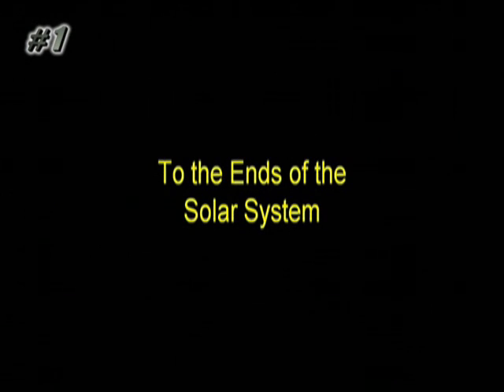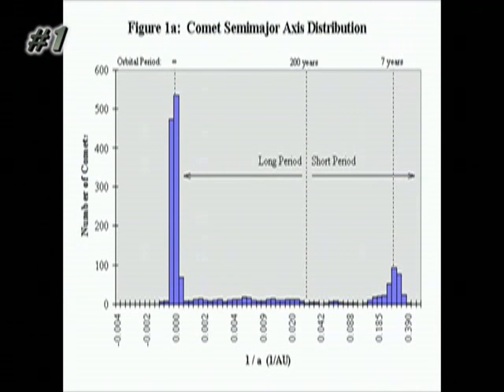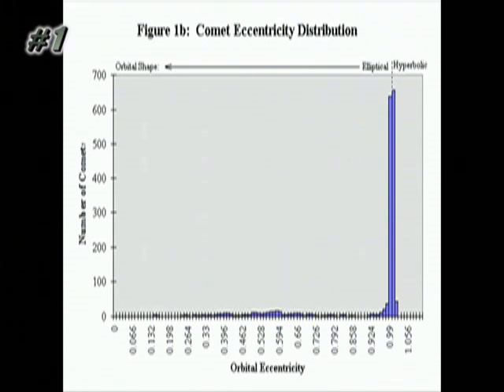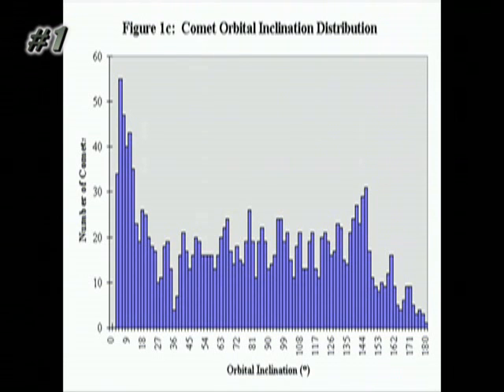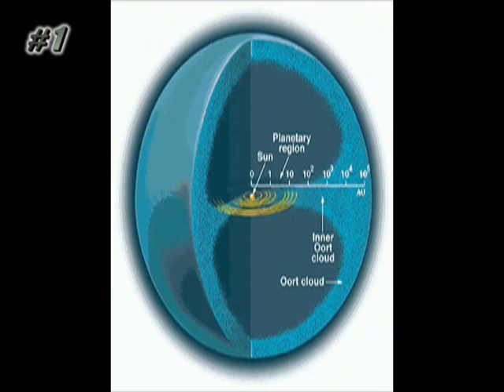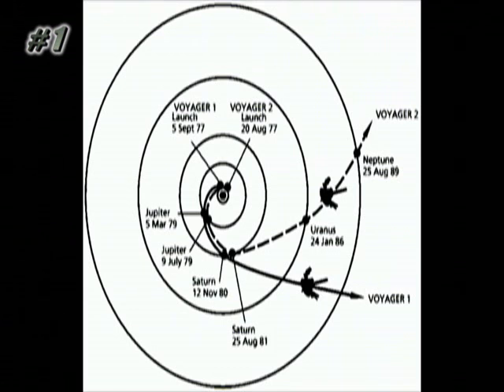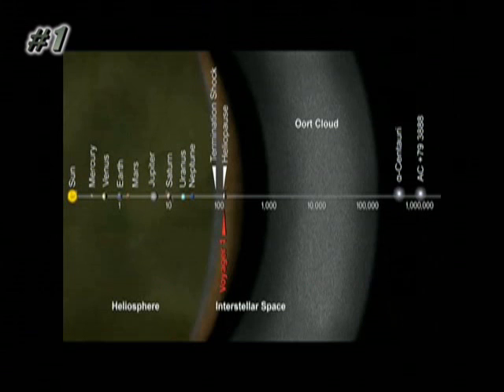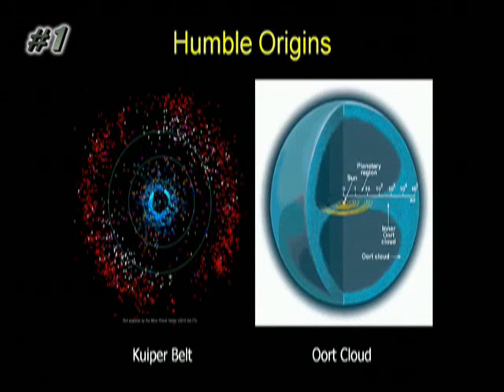Comet ISON - End Of The Solar System - Hubble Public Lecture Series 4/6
Great Comets from Humble Origins & Eyes on ISON: Hubble Public Lecture Series.
Comets can be one of the most amazing sights in the heavens, with bright, naked-eye comas and tails stretching across half the sky. The most spectacular comet appearances are called "great" comets, but such an occurrence is infrequent enough that it is also nicknamed a "comet of the century." In preparation for the Thanksgiving Day perihelion passage of Comet ISON, along with its great possibilities, it's a proper time to examine the humble origins, from the most rural parts of the solar system, of these briefly blazing celestial visitors.
credit:  Hubble Space Telescope

The speaker is Dr. Frank Summers of the Space Telescope Science Institute. The video was recorded at the Space Telescope Science Institute in Baltimore, Maryland, on November 11, 2013.